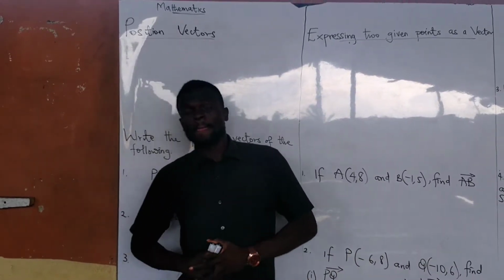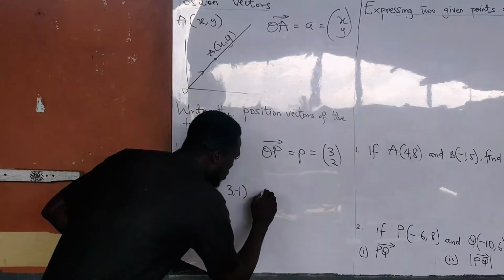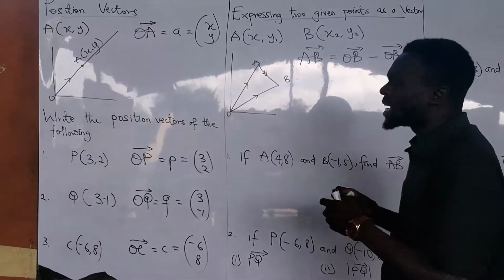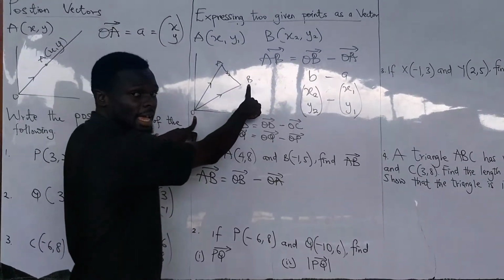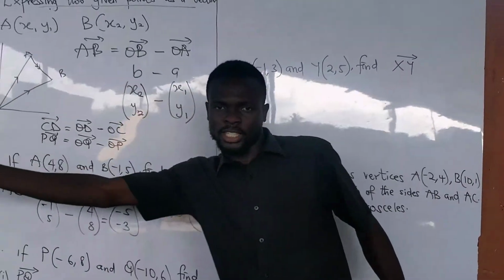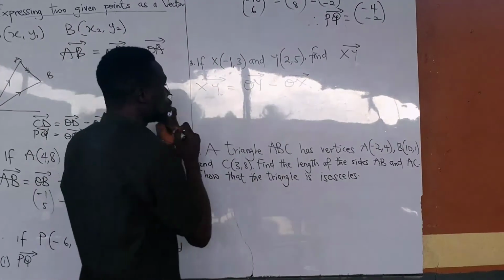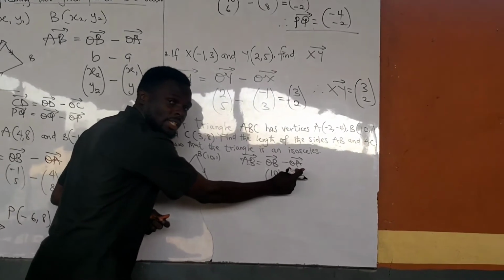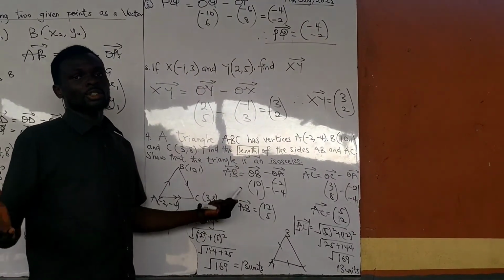Position Vectors.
with the position vector.
if say A(x,y) is  point and is referred t
from the origin then OA=a which is the position vector.

Below is a link on magnitude or length of a vector.